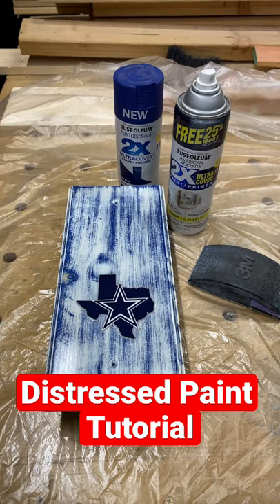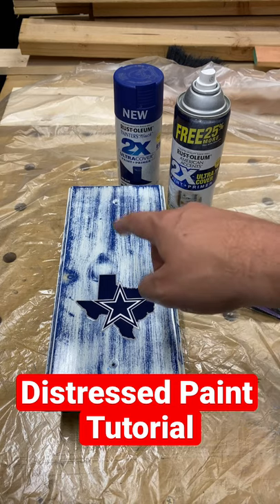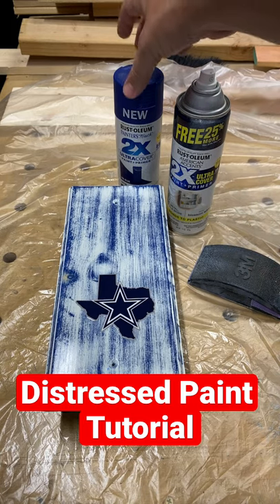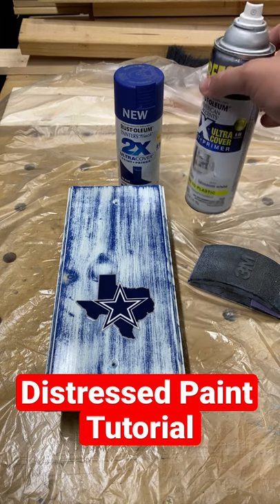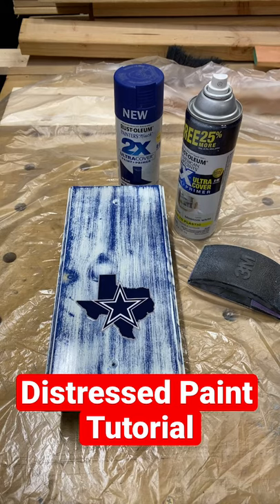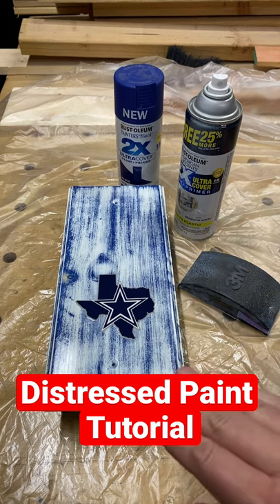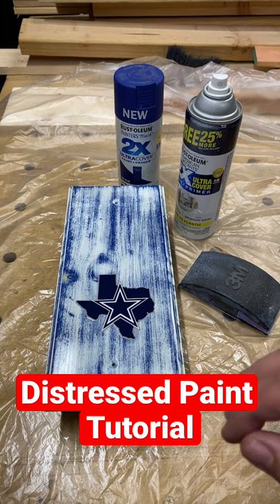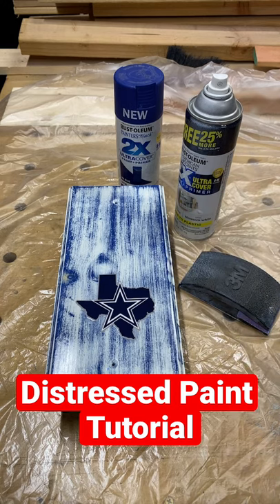DISTRESSED PAINT TUTORIAL | sharethepositivenovember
How to Distress Wood

Distressed paint tutorial. Try a new finish to your next wood project with this quick tutorial.